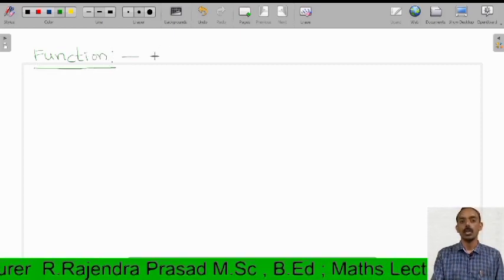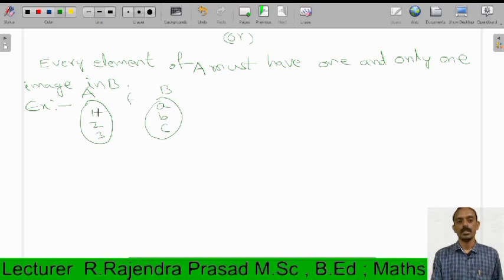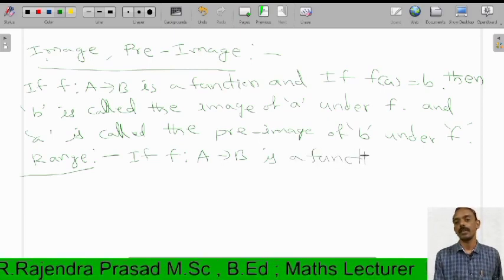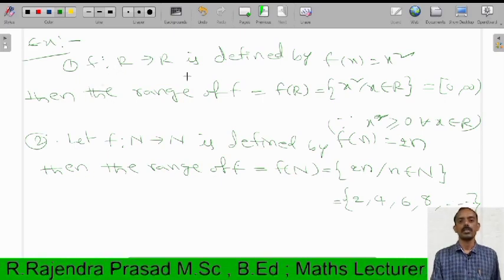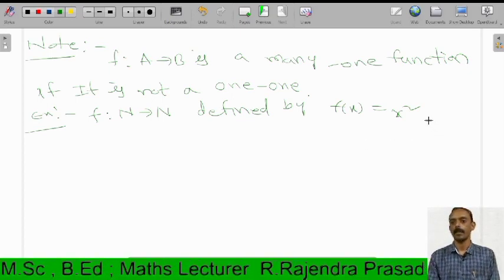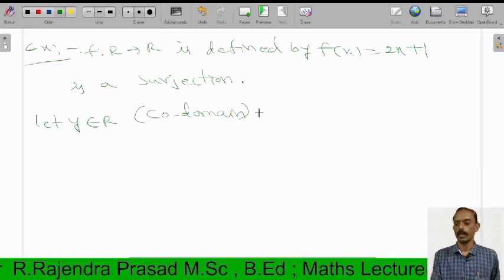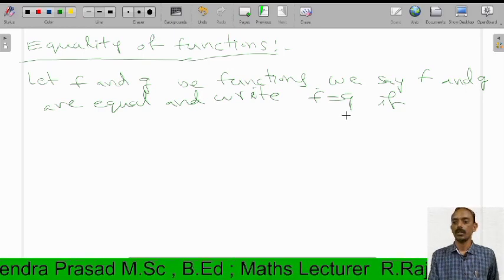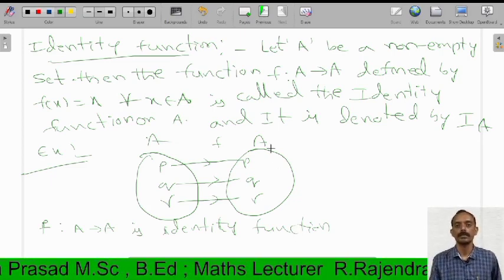Functions l Types of functions l Maths-1A l IPE /Board l Class -11 l Part-2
Functions  l Types of Functions l maths-1A l
IPE/Board l class -11